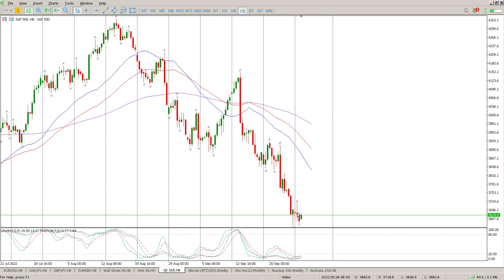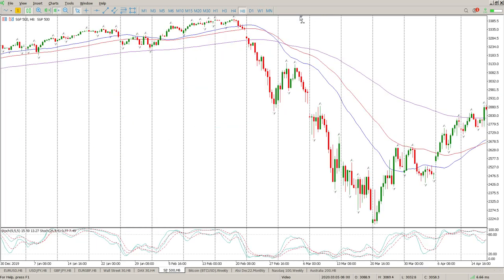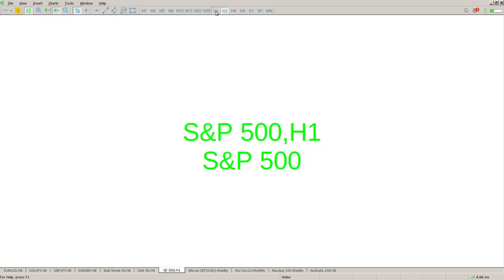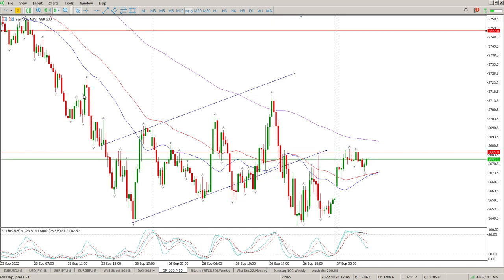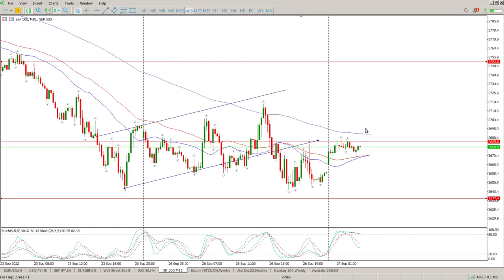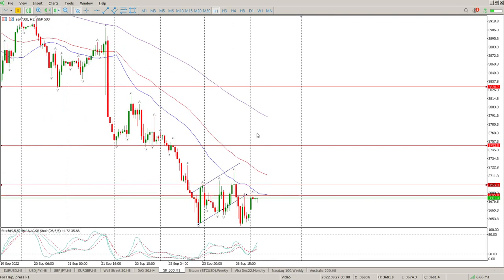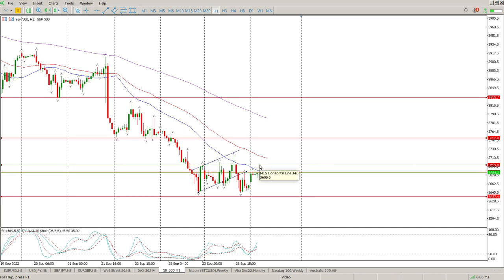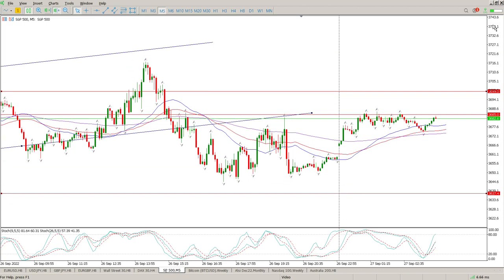S&P 500 Today 27 September 2021 Day Trade Setups Daily Technical Analysis. learn to trade.